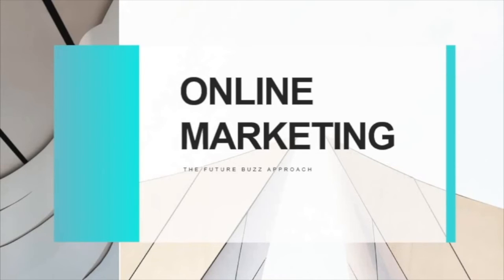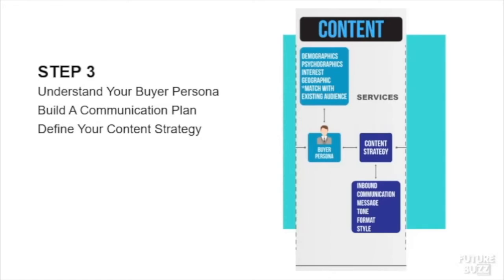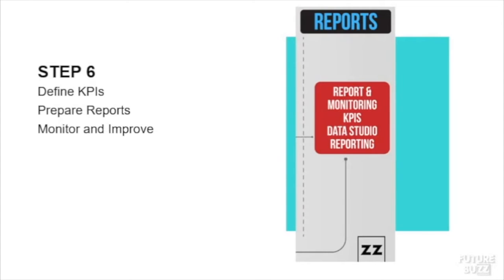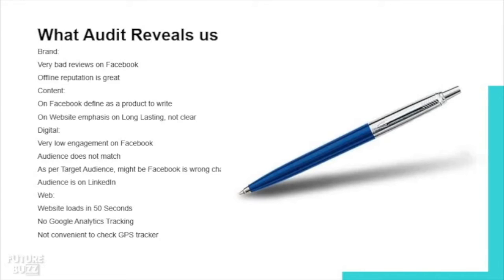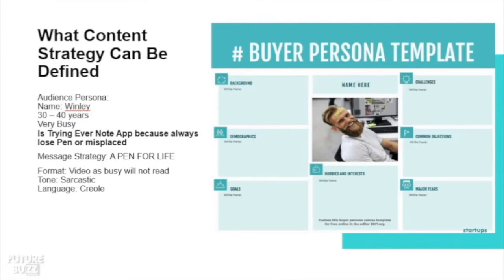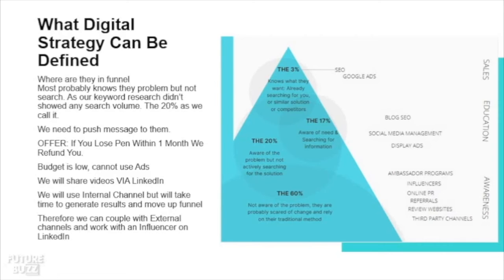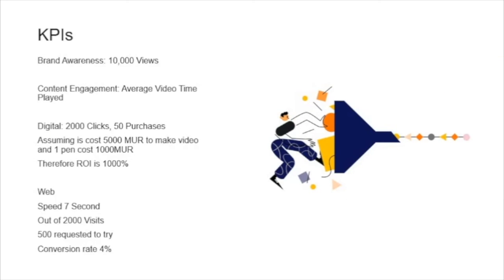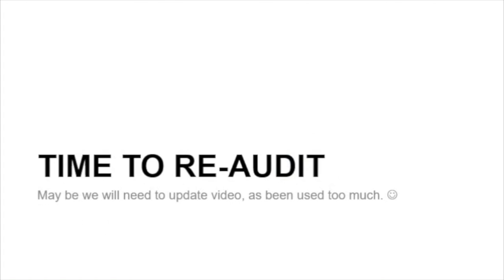Online Marketing Explained By Future Buzz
Our Approach To Online Marketing - Our Methodology and Concept